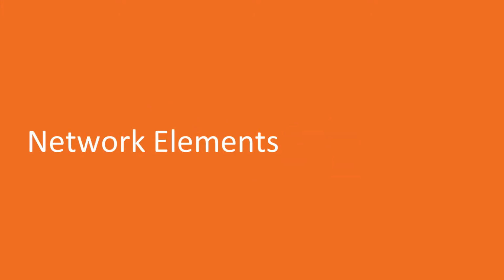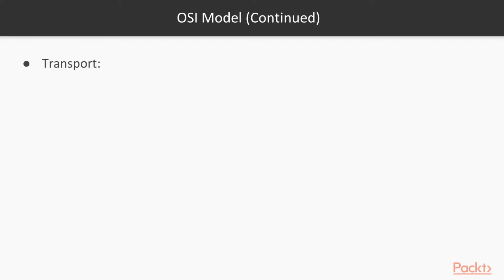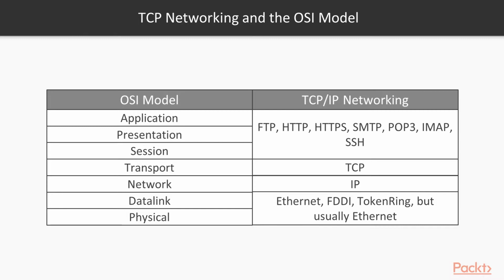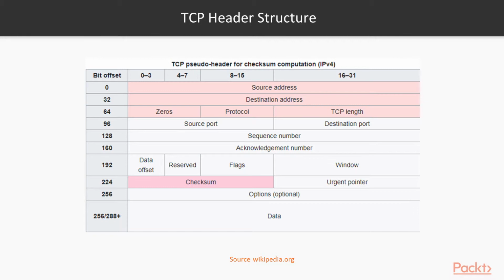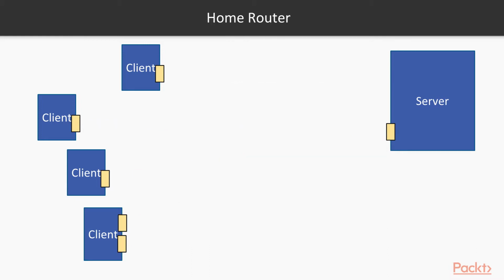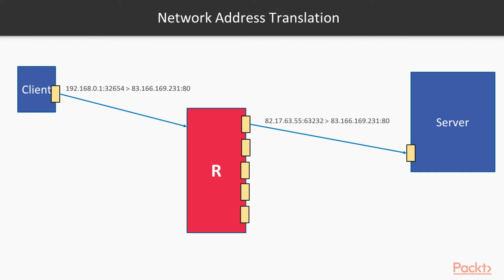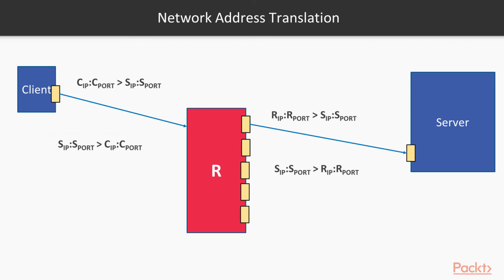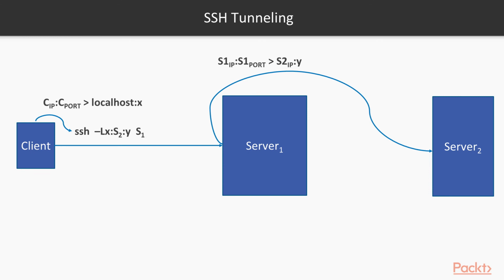Building Web Services with Java Network Programming : Network Elements | packtpub.com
This video tutorial has been taken from Building Web Services with Java Network Programming. You can learn more and buy the full video course